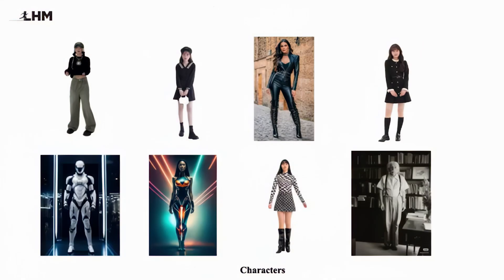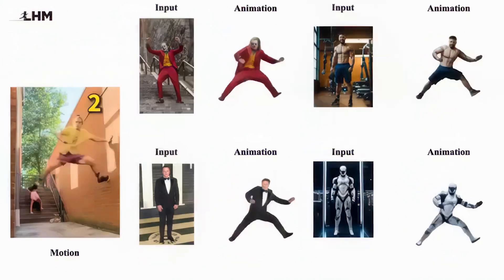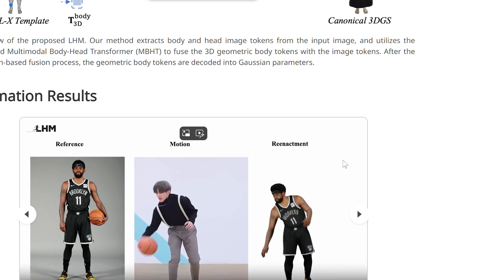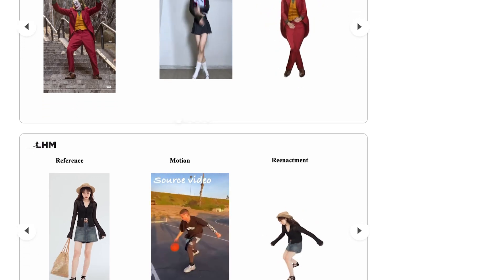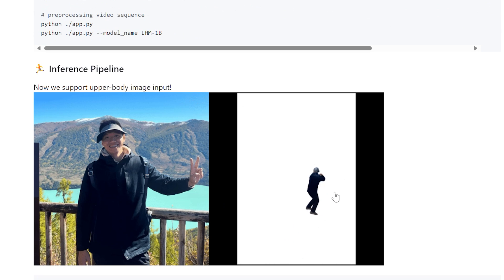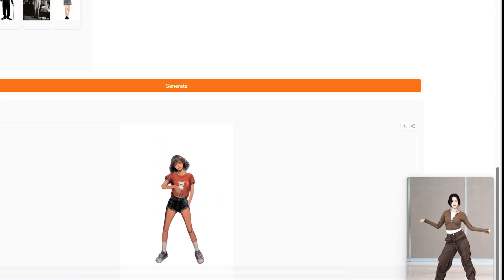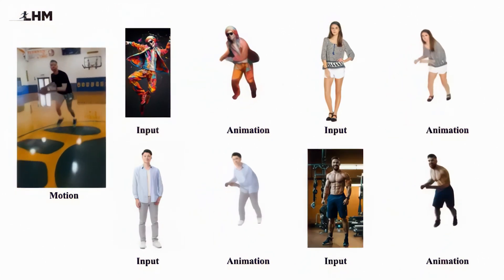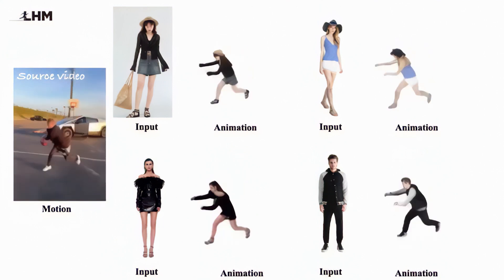From a Single Photo to a 3D Avatar in Seconds – LHM Explained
From a Single Image to a 3D Avatar – LHM (Large Animatable Human Reconstruction Model)

What if you could generate a fully animatable 3D human avatar… from just one image?
In this video, we dive deep into LHM, a powerful open-source model developed by Alibaba’s Tongyi Lab that turns a single photo into a motion-ready 3D character — in seconds.

We explore how it works, why it’s different, how to try it right now (no install required), and how creators can use it in ComfyUI to generate 10-second animation clips in just 20 seconds!

✨ Whether you're a 3D artist, content creator, or just curious about where digital humans are headed — this one's worth watching.

⏱️ TIMESTAMPS
00:00 – What is LHM?
02:53 – Multimodal Transformer
04:24 – ComfyUI
05:34 – LHM Models
06:16 – HF Demo
08:03 – Final Considerations

🔗 LINKS & RESOURCES
🧪 Try LHM Live (Hugging Face Demo):